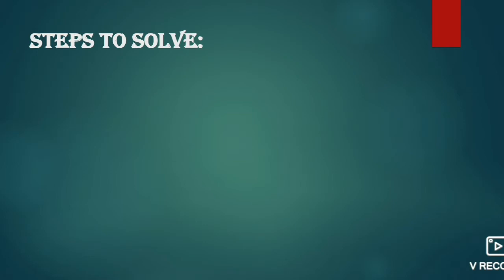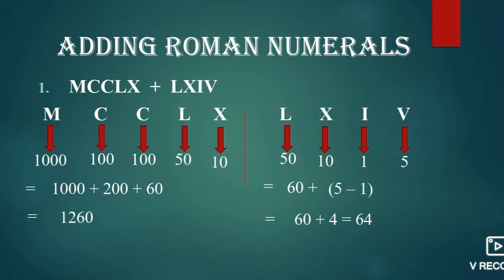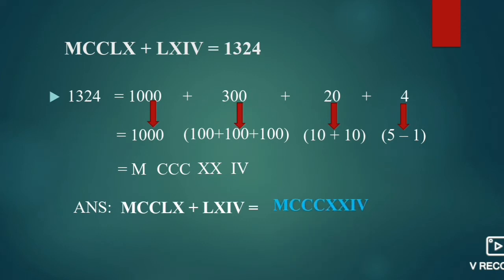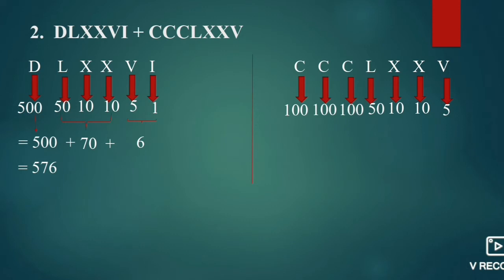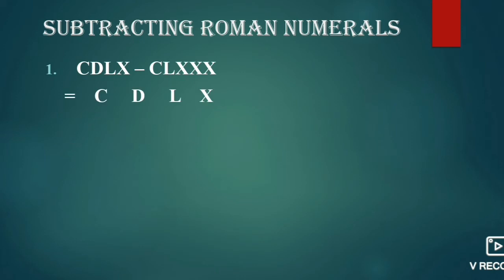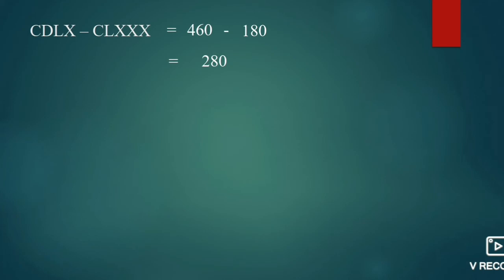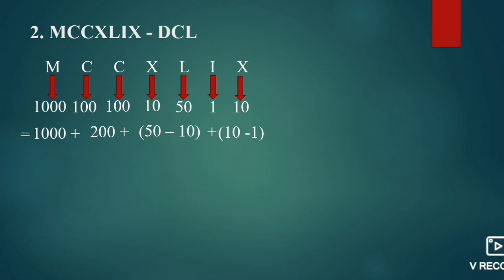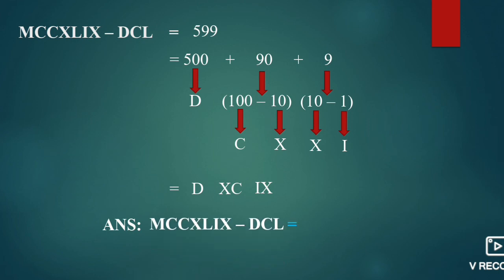ADD/SUBTRACT ROMAN NUMERALS, GRADE-5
* How to solve the Roman Numerals is given step by step.

* Addition and Subtraction of Roman Numerals are explained with examples.